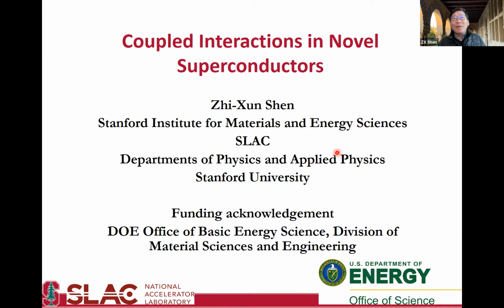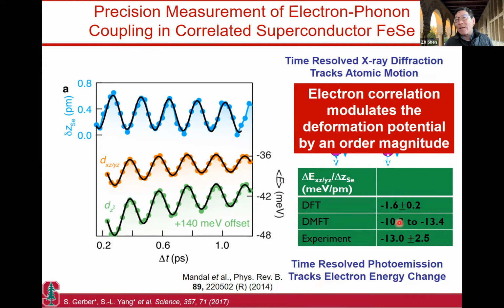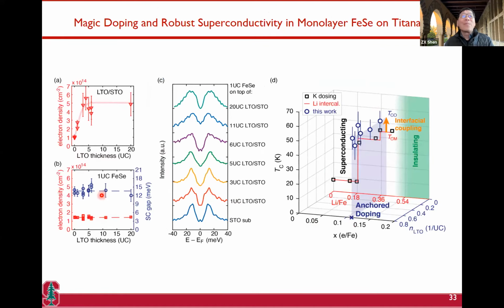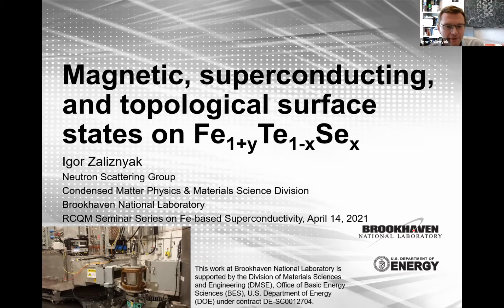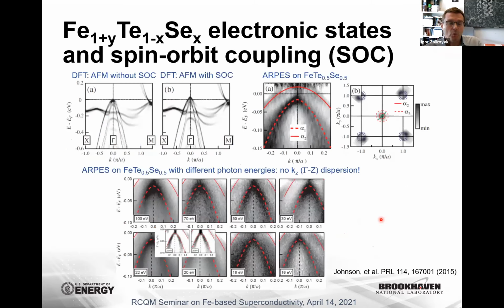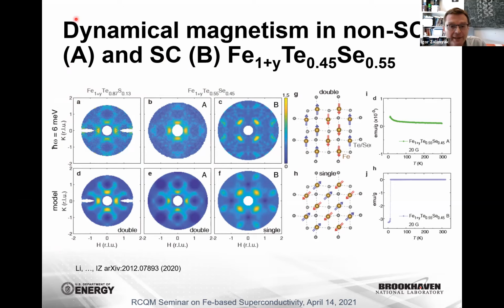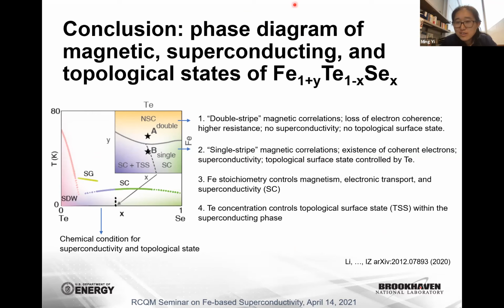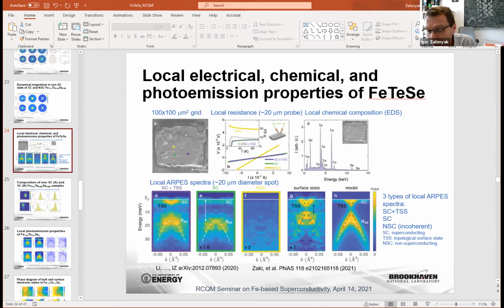RCQM Seminar - April 14th, 2021